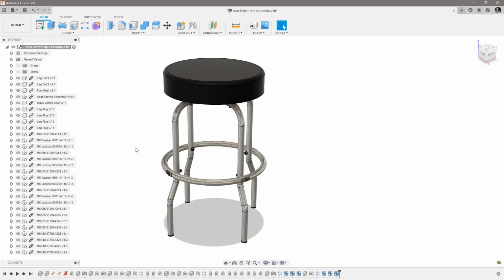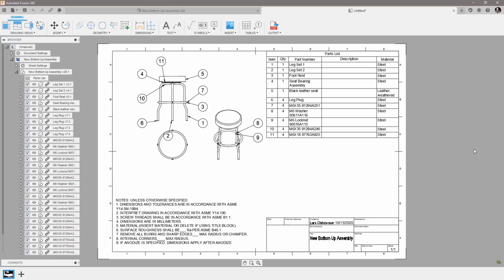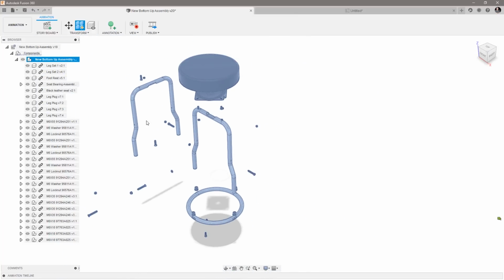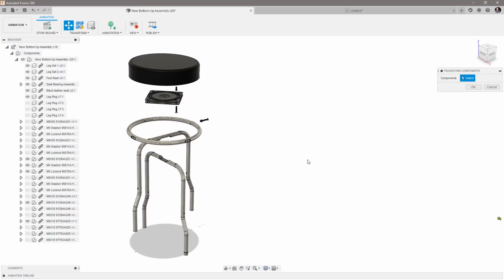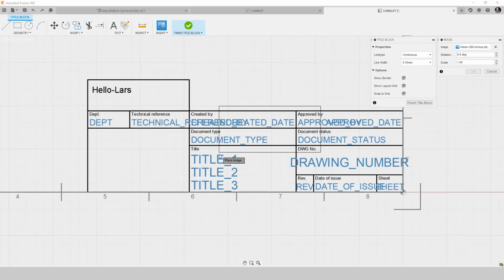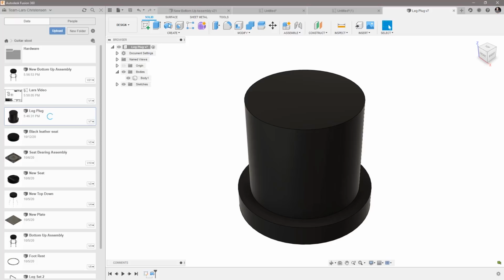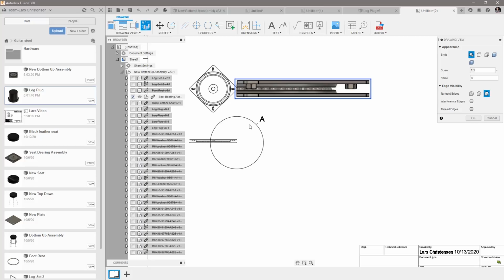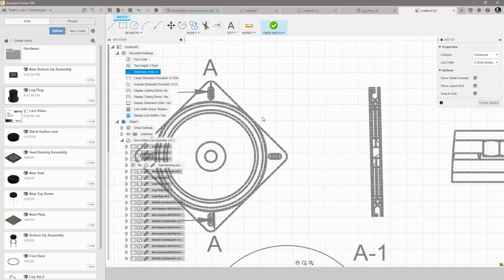Fusion 360 - What's New 2D Drawings -Season 3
What's New 2D Drawings, is my attempt to wrap my head around all the new features that have been added since my last video 12 months ago.

0:01:52 New Easy Access to Drawing Templates
0:11:10 Title Block Management
0:16:28 Visible Only
0:17:25 Section View
0:19:18 Switch Units
0:20:27 Sketches in Drawings
0:21:17 New Outputs